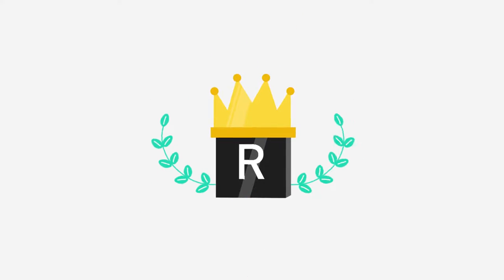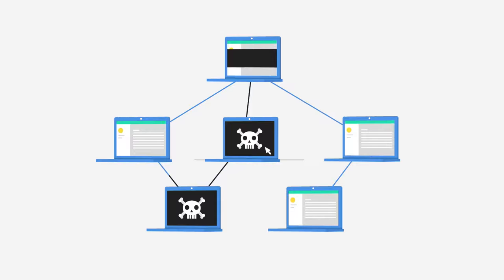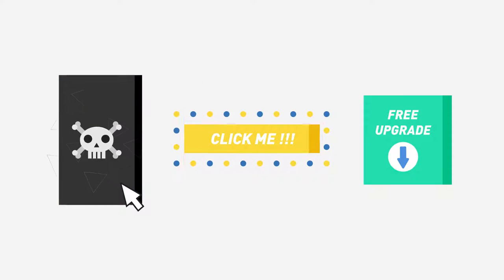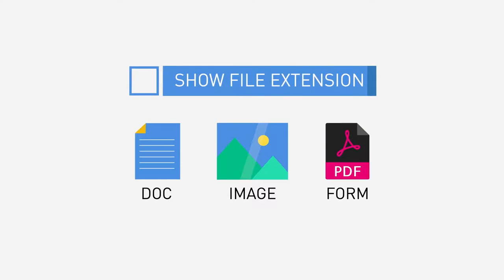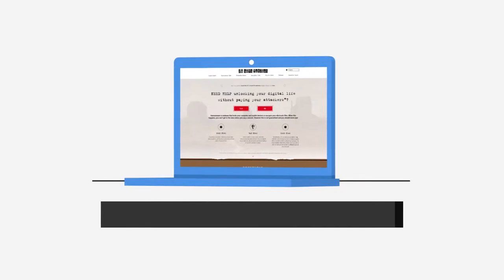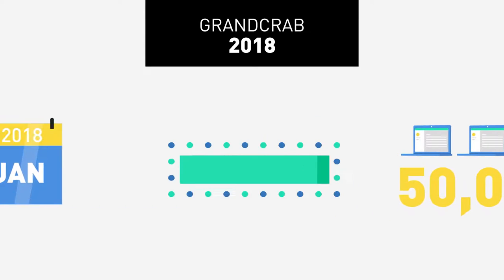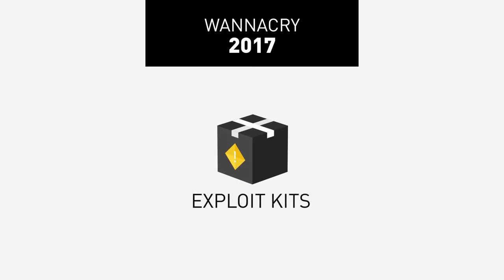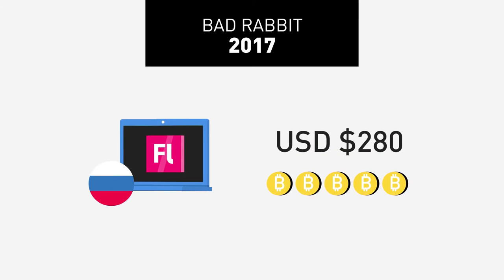Binance Academy: Ransomware Explained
What is Ransomware? Find out how can you protect yourself from becoming a victim in this article.